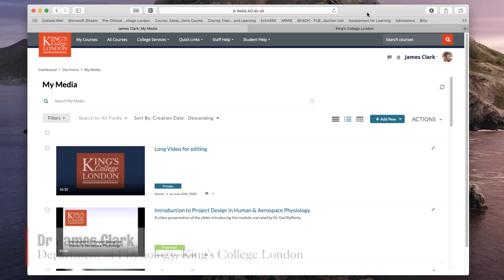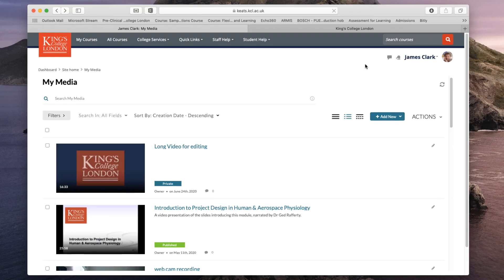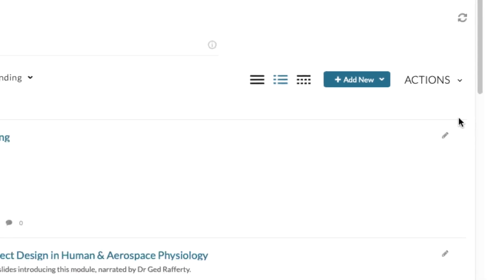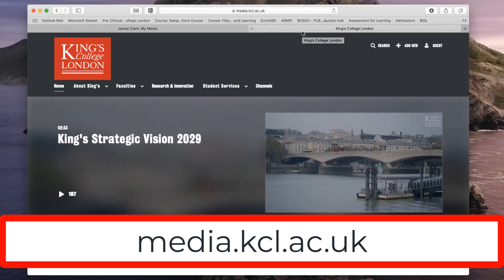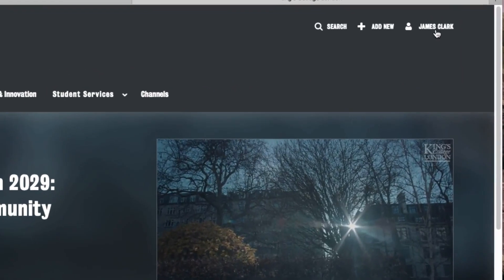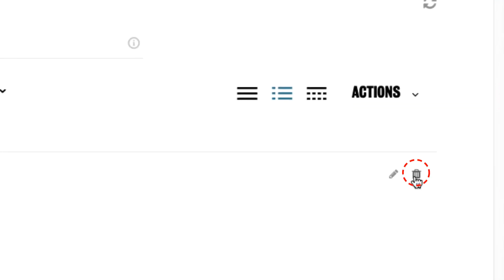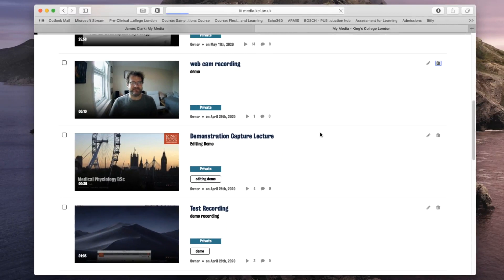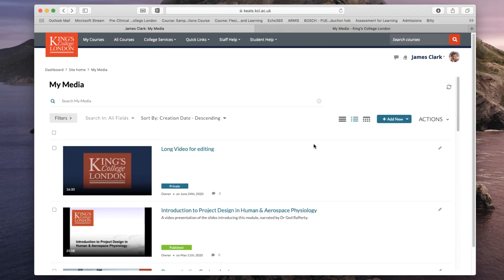How to delete videos from you Kaltura/My Media account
A brief tutorial showing you how to delete videos from your MyMeada Account (Kaltura) from KEATS (King's College London)